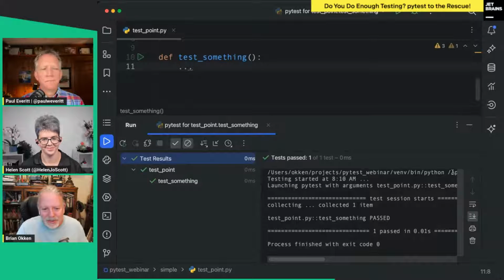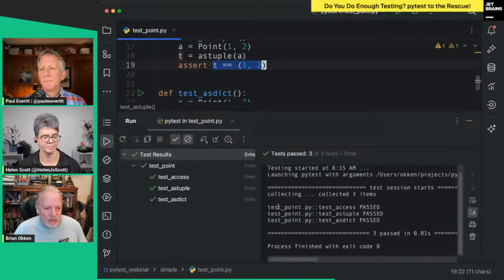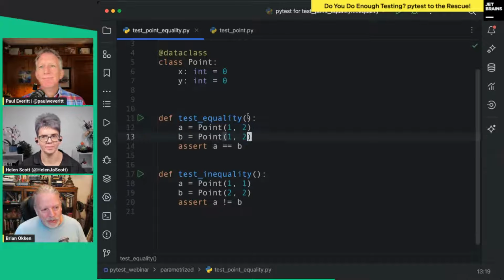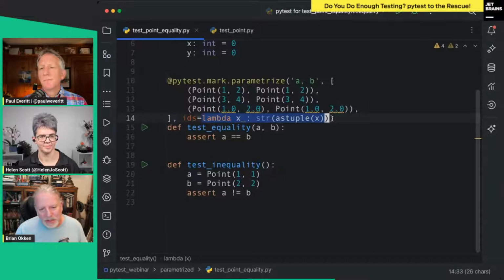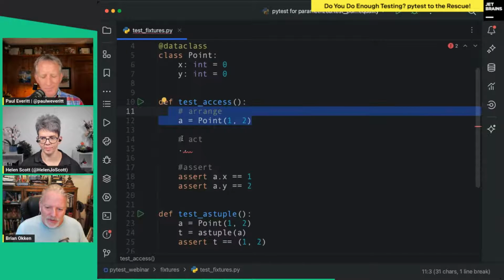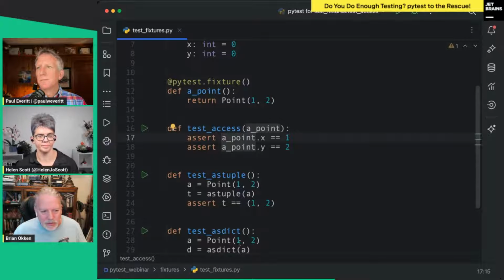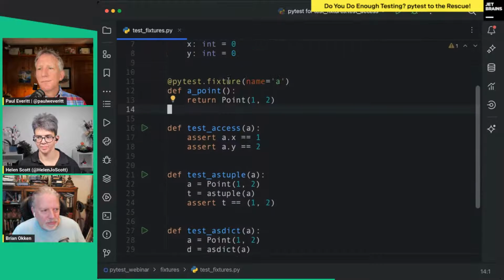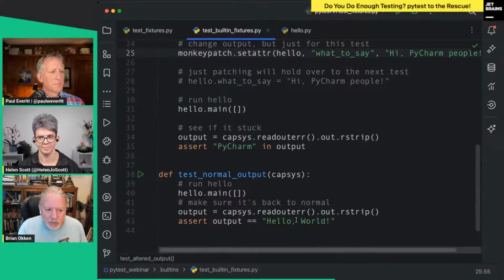Do You Do Enough Testing? pytest to the Rescue!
Join us to learn how you can use pytest to find bugs, improve code quality, and even have some fun along the way. We’ll be chatting with Brian Okken about all things pytest, including some live coding examples. In addition, we’ll be talking about his latest pytest course, which he created to help people learn how to use the Python testing tool. Regardless of your pytest experience or preferred learning style, this webinar has something for everyone!
Speaker: Brian Okken